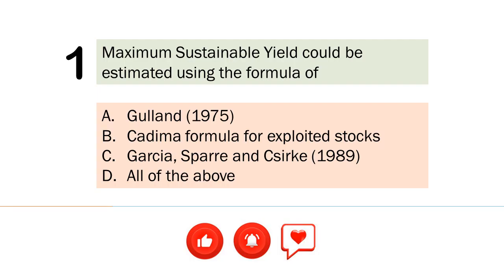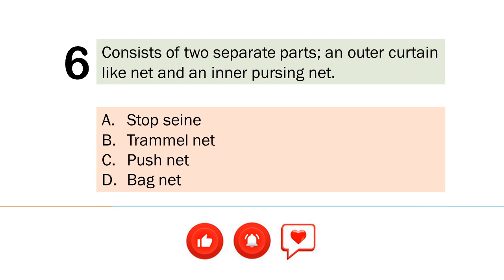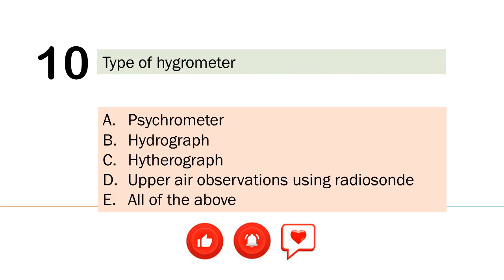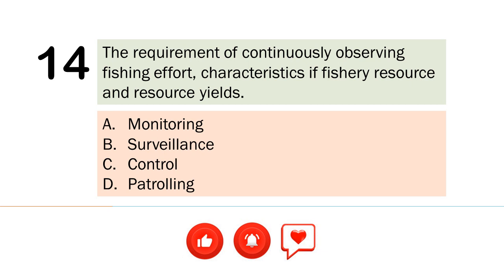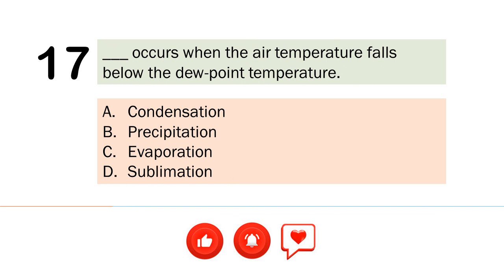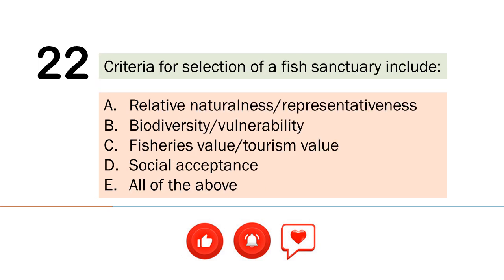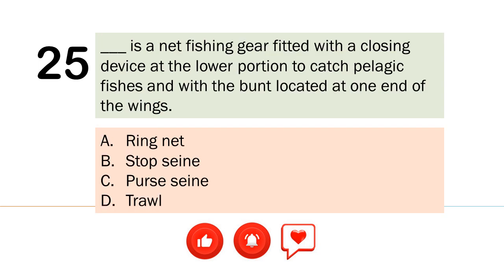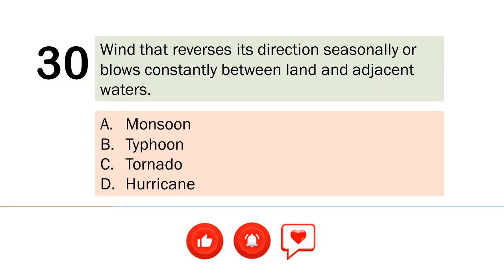Fisheries Board Exam Reviewer Q411-440 TOPIC: Capture Fisheries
CORRECTION Number 12, Answer is ALL OF THE ABOVE